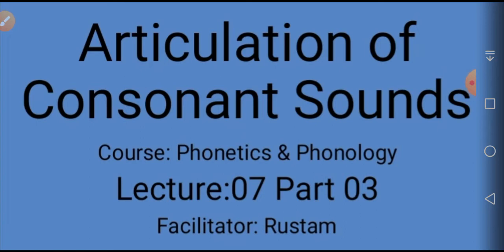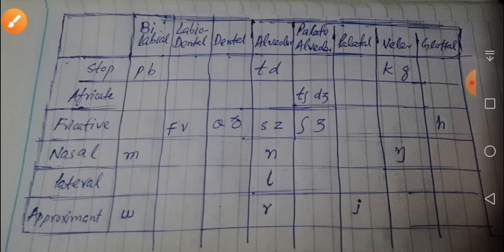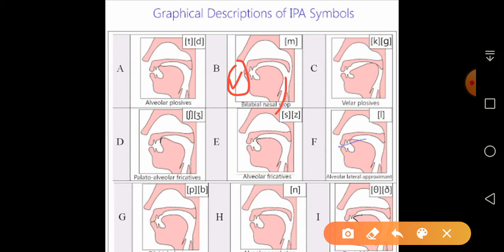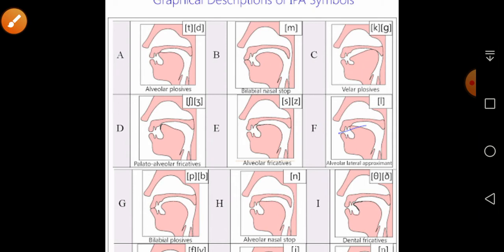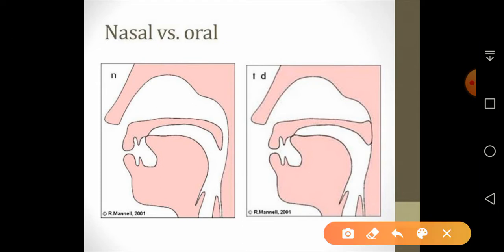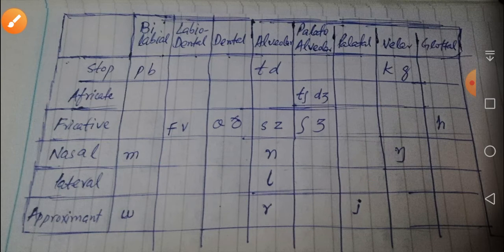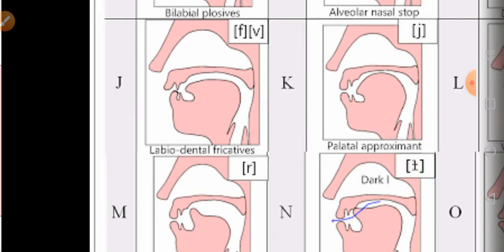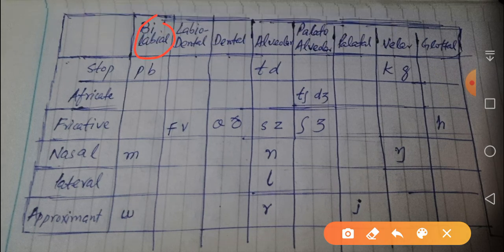Phonetics and Phonology - Lecture 07 - Part 07: Articulation of Nasal Consonants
BE English-4- Course Code 242- Course Title: Phonetics and Phonology ( recorded for BS English students of Govt. Degree College Havelian Abbottabad)...